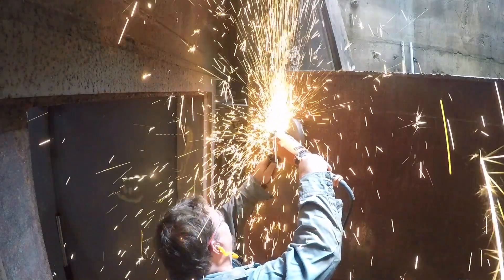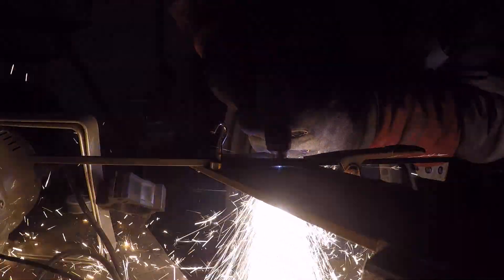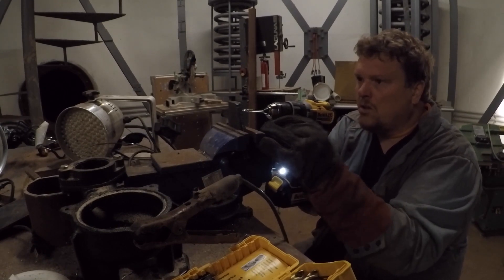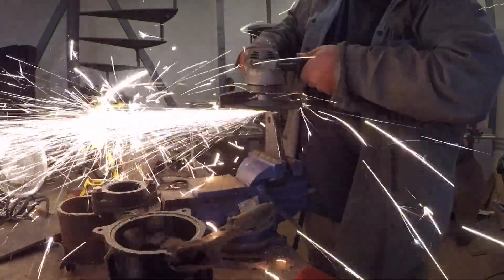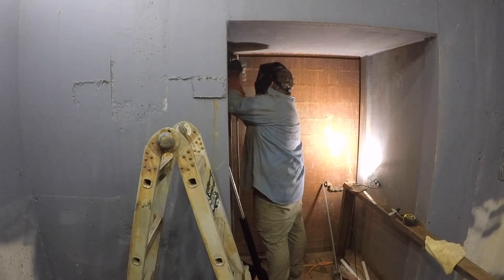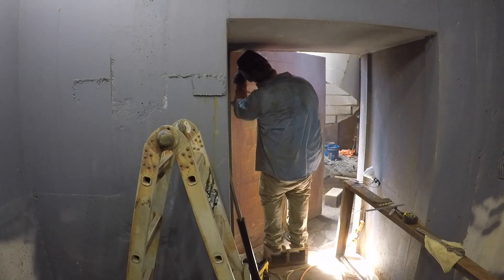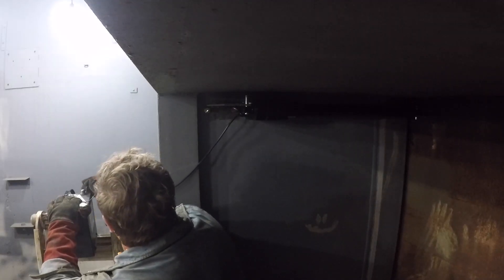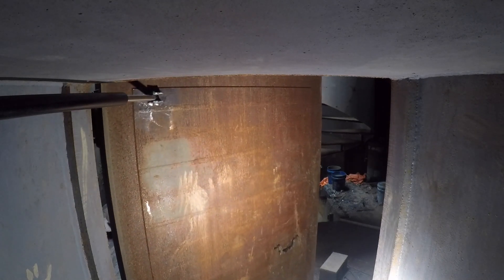EP24 - Moving 6000 pounds with a finger - Blast door actuator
Fun project! We use a 2000 pound capacity actuator to open and close the first blast door (door 6) with the flick of a switch. Real James Bond stuff going on here! :-)

If you want to check out actuators and actuating systems, check out